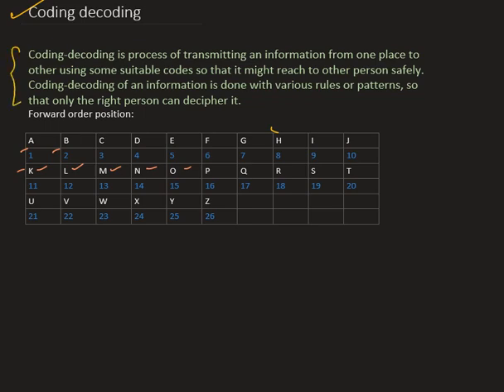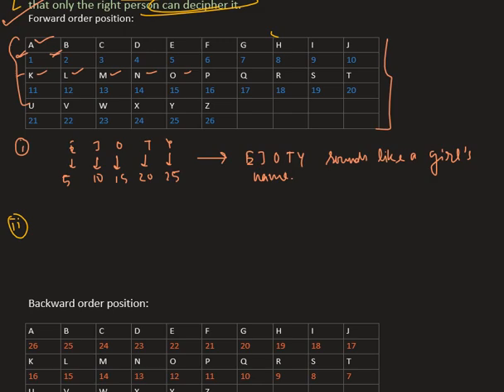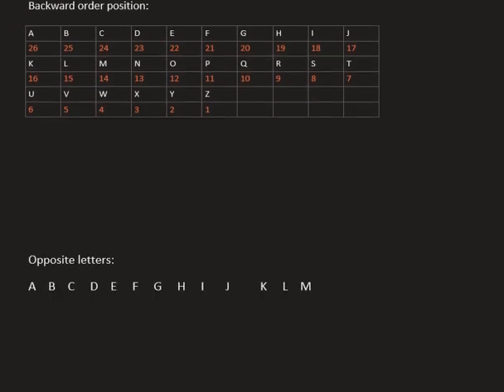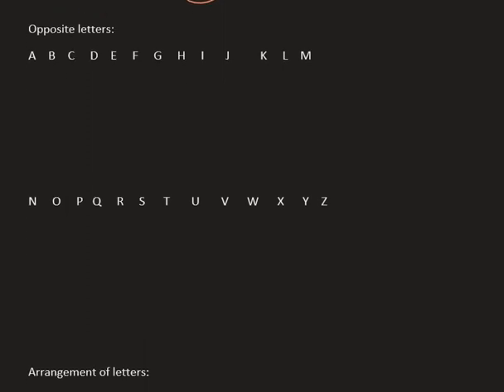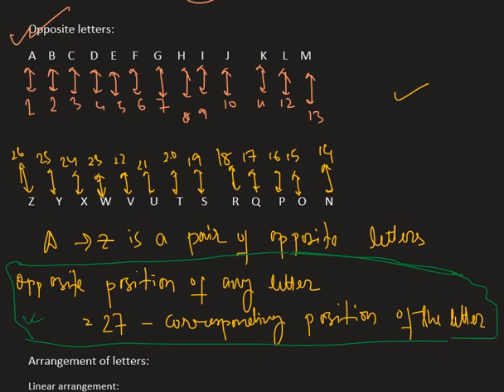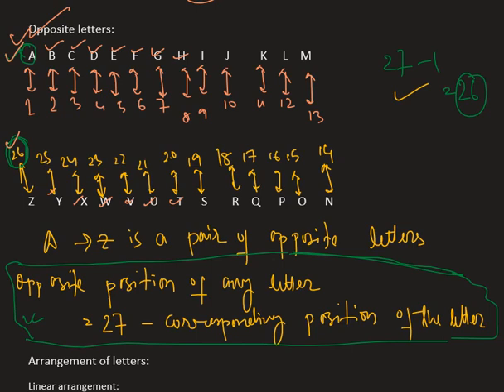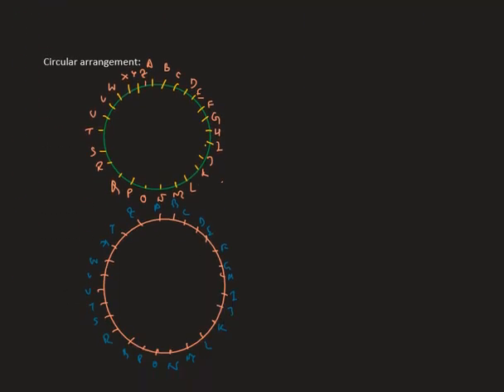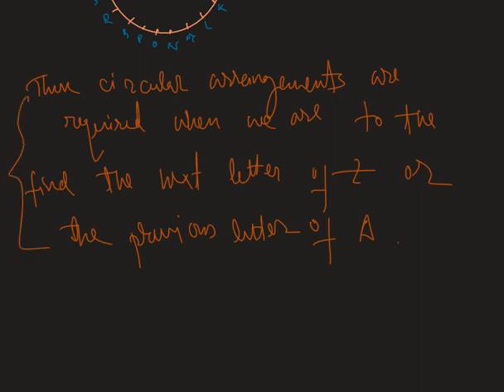CODING DECODING | CONCEPT | TRICKS | SOLVE IN FEW MINUTES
In this Video, We discuss About Coding Decoding Reasoning Tricks and Coding Decoding basic Concepts for various competitive exam Rail,Bank,SSC

This will help You to get more marks in exams